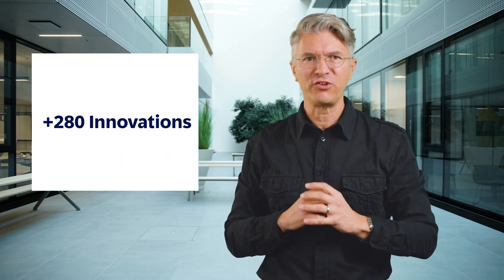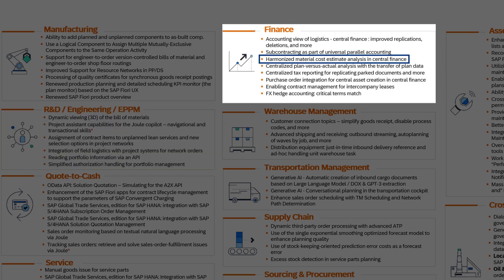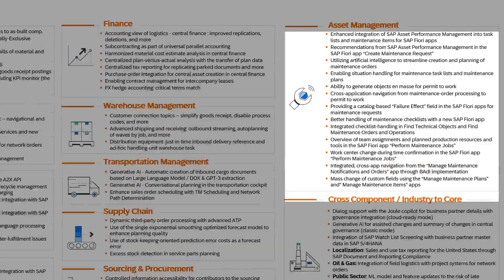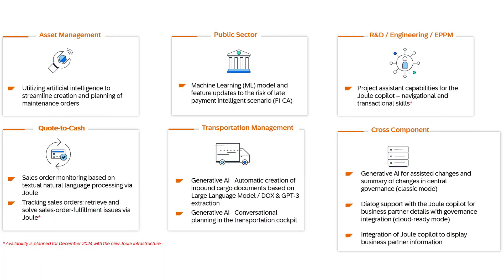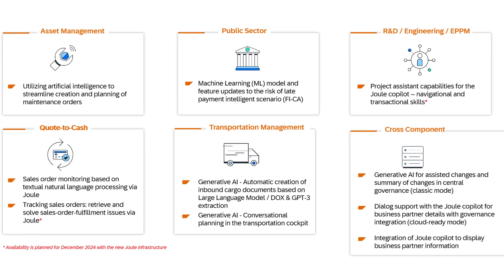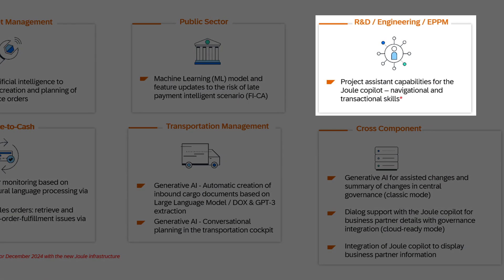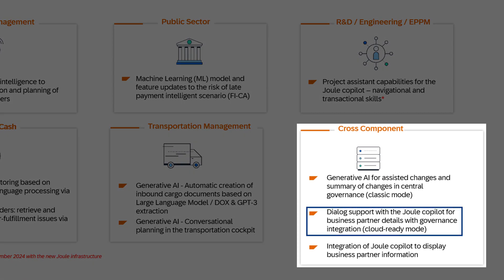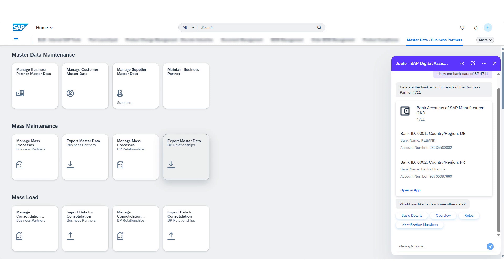AI Highlights in SAP S/4HANA Cloud Private Edition | 2023 FPS02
RISE with SAP is an offering that helps you transform your ERP landscape, modernize business processes, and become more agile in the cloud.

Yannick Peterschmitt shares an overview of the key highlights of the SAP S/4HANA Cloud Private Edition 2023 FPS02 release shipped in October 2024. He explains what is new on selected innovations across several lines of business and industries. Moreover, he introduces artificial intelligence innovations helping businesses run more efficiently.

The key points are:
00:00 - Introduction to RISE with SAP
00:08 - SAP S/4HANA Cloud Private Edition At the heart of the solution,
00:25 - Innovation Highlights With the latest shipment of SAP S/4HANA Cloud Private Edition,
00:45 - Key Innovations in Business Processes
02:01 - AI-Powered Enhancements
02:37 - Artificial Intelligence Innovations
04:02 - Cross Application Innovations -  dialog support with the Joule copilot

and